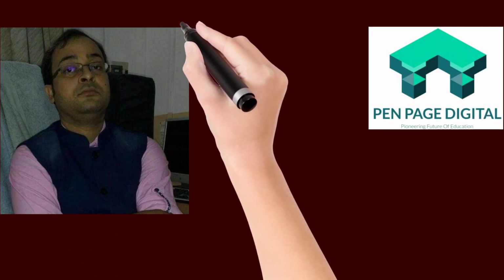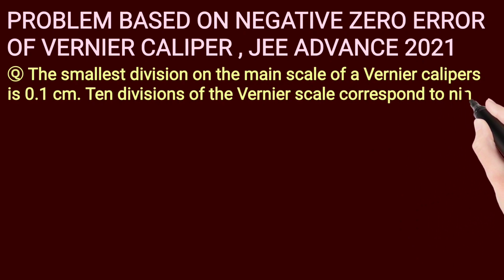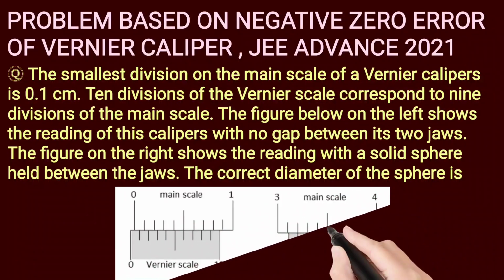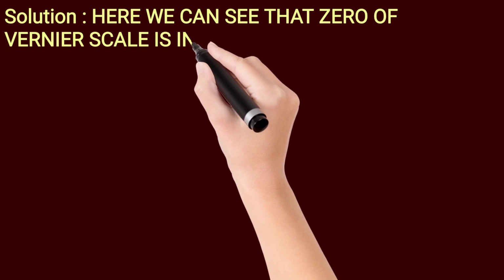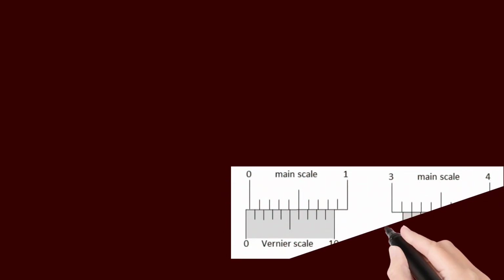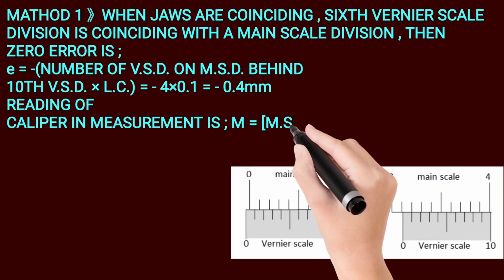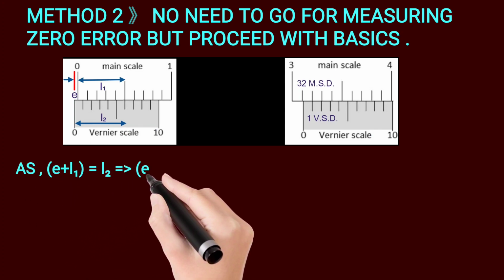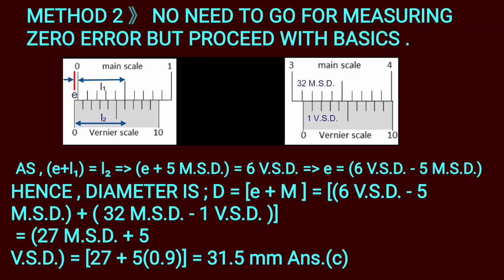FINALLY QUESTION ASKED BY JEE ADVANCE ON NEGATIVE ZERO ERROR IN VERNIER CALIPER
For pre University entrance for medical , engineering or science stream or for physics olympiad or for jee mains , gaokao , sat , neet , jee advance , kvpy , cbse , icse , icgse , cambridge , ib , HKPhO , SPhO , ITA Brazil , IMA Brasil for students of junior College or senior secondary.